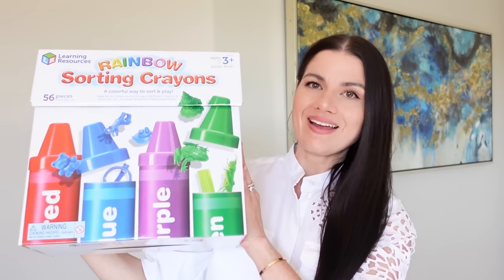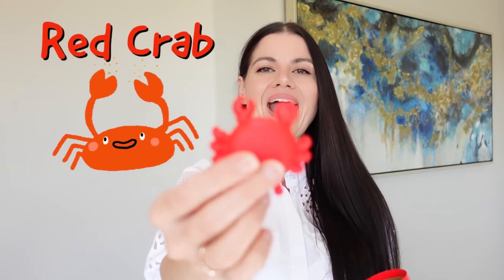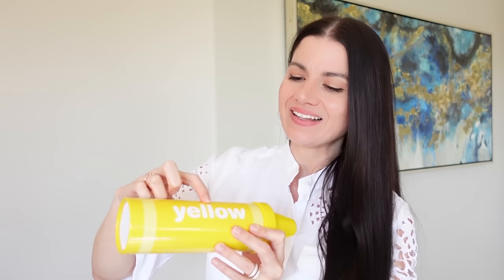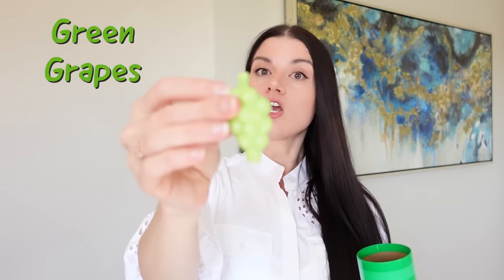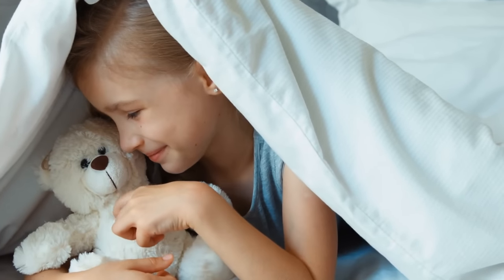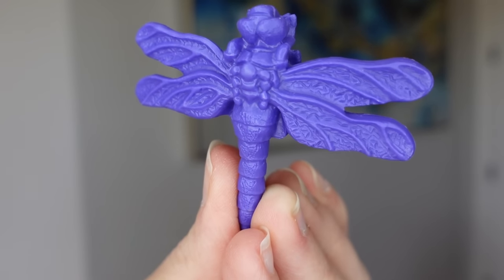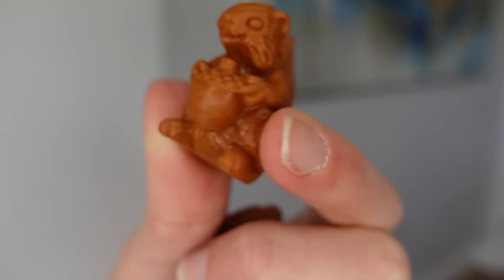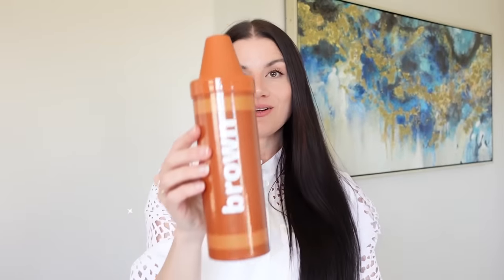Learn Colors with Crayon Surprises! | Best Toddler Learning | Learn Primary Colors + Surprise Toys!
Learn the colors with Giant Surprise Crayons! In this educational video for kids, we will learn the colors of the rainbow with the rainbow sorting crayons! We will open up the giant crayons to see what surprise toys are inside. We will learn how to spell the colors Red, Orange, Yellow, Green, Blue, Purple, Pink, and Brown. We will find out how to make different colors from the three primary colors (red, yellow, and blue).

24:27 - Learn Primary Colors and how to make secondary colors.

This educational video is taught by an certified preschool teacher.